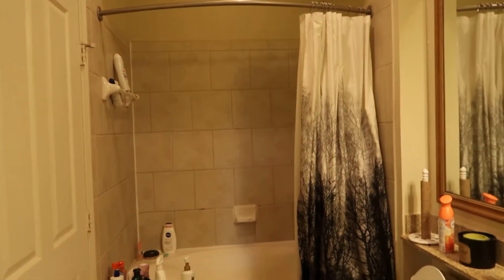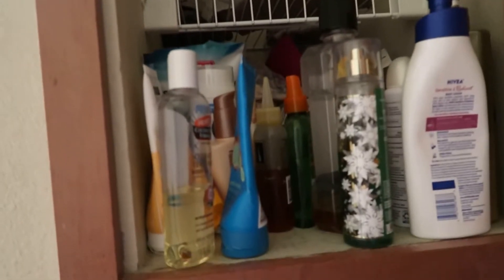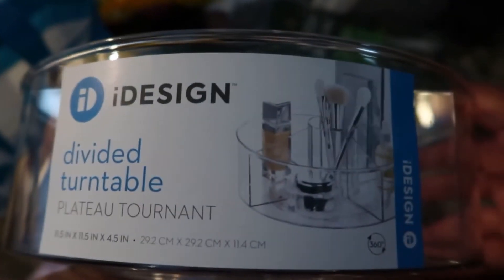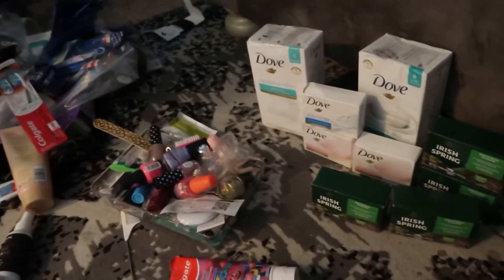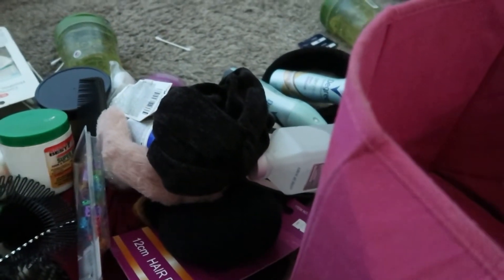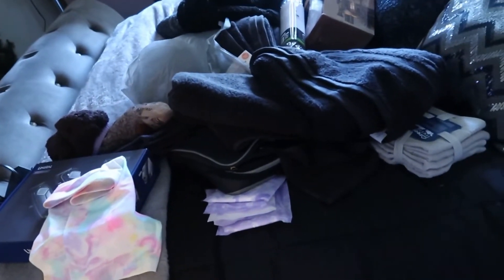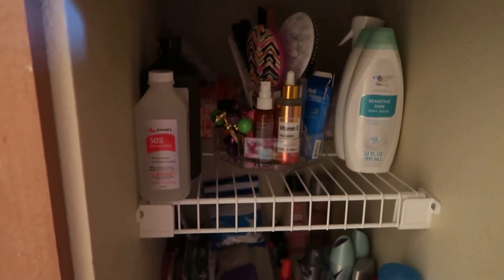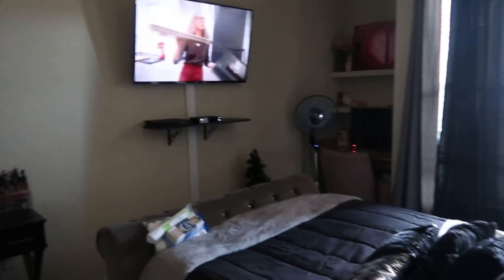*TINY* BATHROOM ORGANIZATION | APARTMENT REFRESH